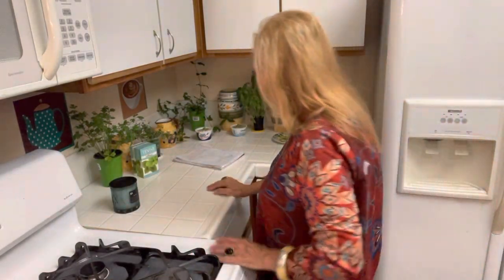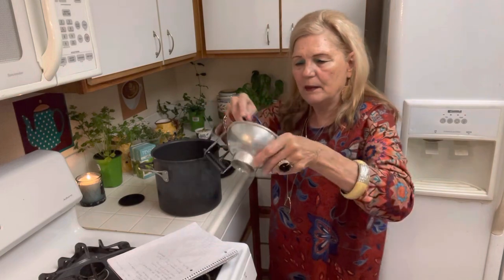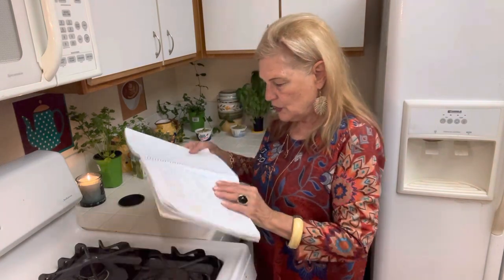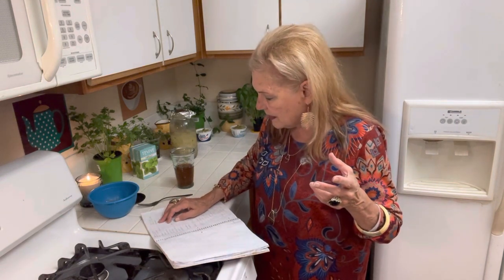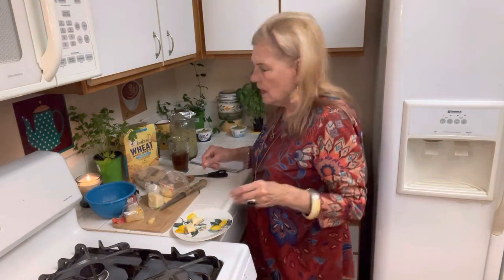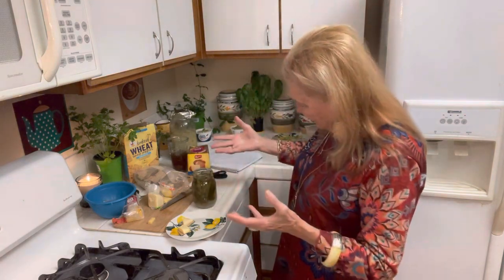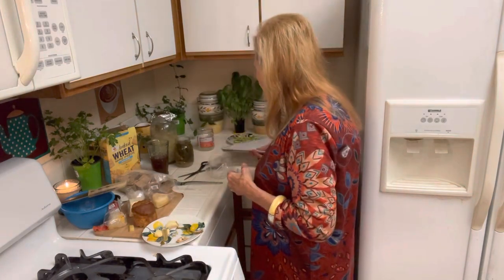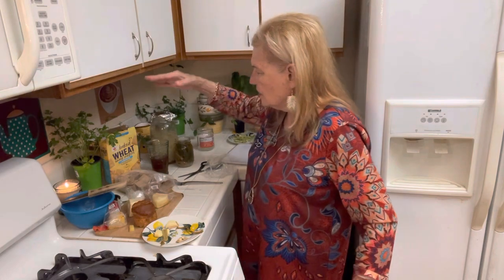2 IMPORTANT Foods to Store for Preserving Food! No Pressure Canning Necessary-Food Likely Rationed!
2 IMPORTANT Foods to Store for Preserving Food! No Pressure Canning Necessary-Food Likely Rationed!